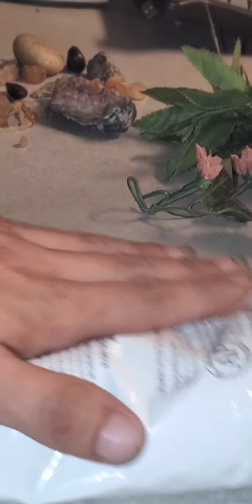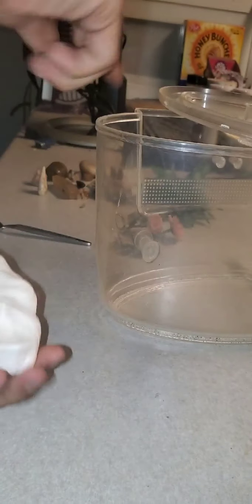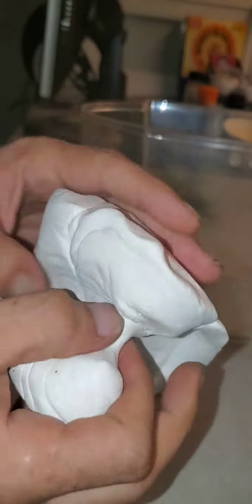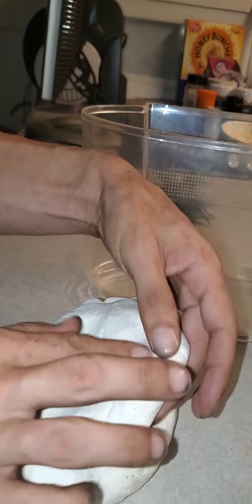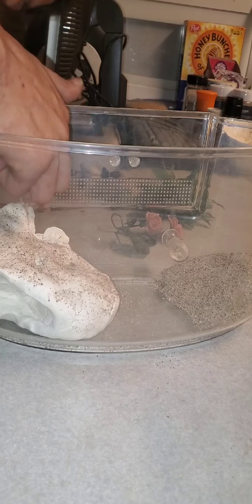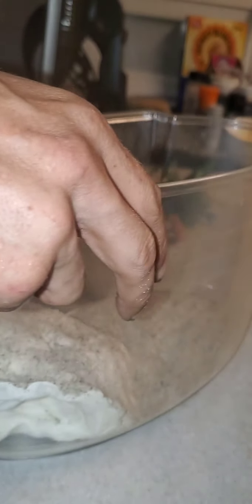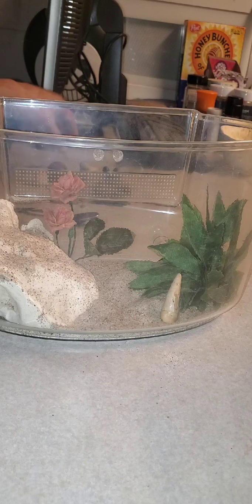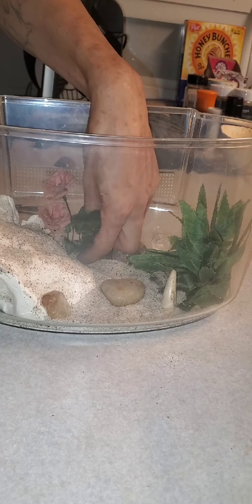Creating an all in one outwirld and firmicarium.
today guys the vote was in and everyone seemed to want the all in one I would hand craft. I used an AC outworld and some white modeling clay. I hope ya'll love it as much as I do.